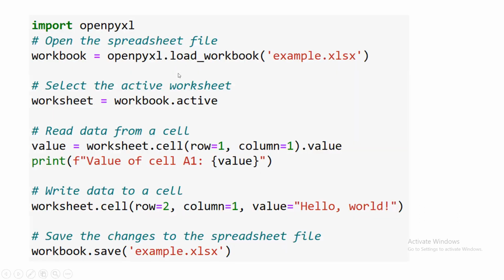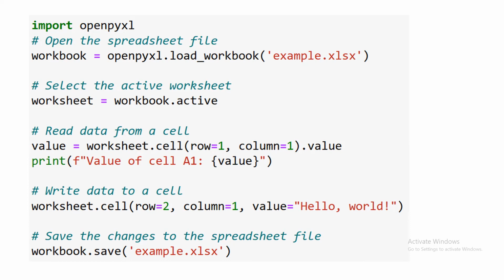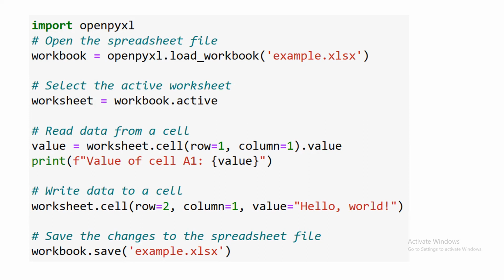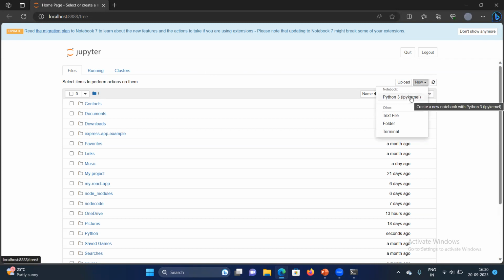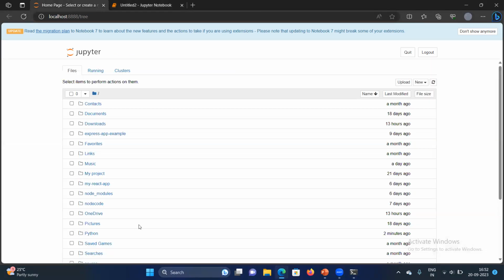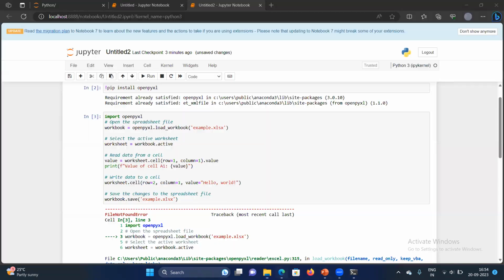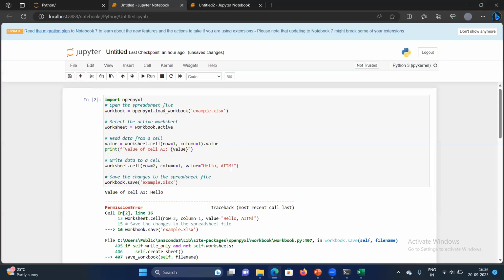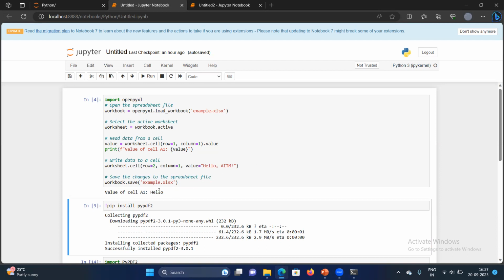Python program to read the data from the spreadsheet and write the data in to the spreadsheet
Termwork 9(B) : python program to read the data from the spreadsheet and write the data in to the spreadsheet